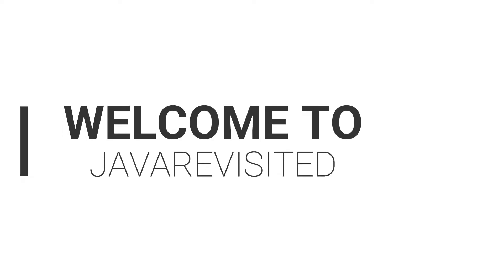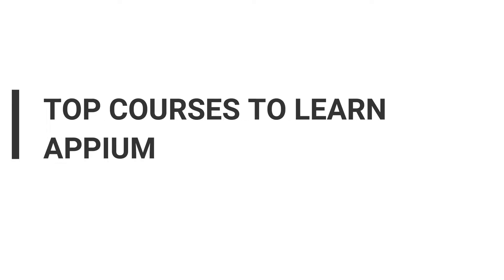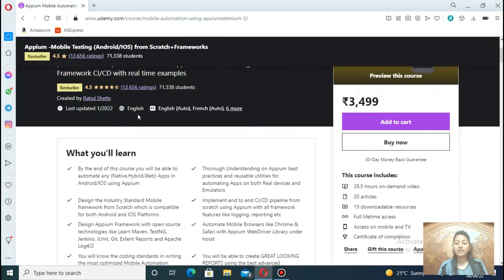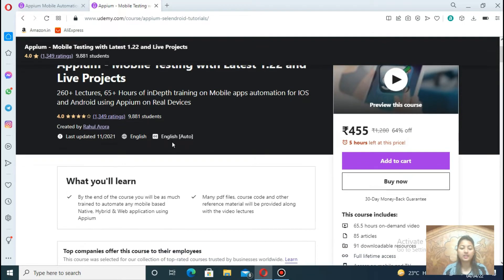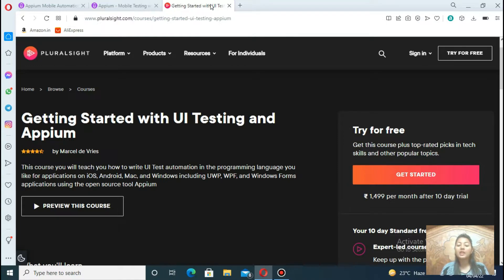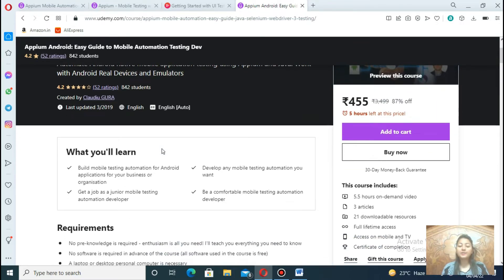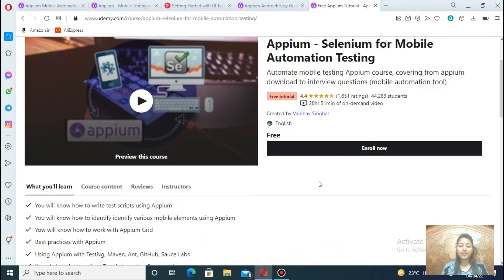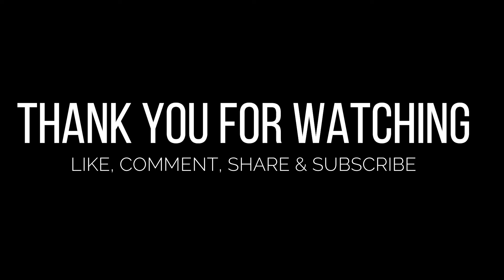TOP 5 COURSES TO LEARN APPIUM FOR TESTING ANDROID APPS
Here are the links to the best 5 courses to learn appium for testing android apps:
1. Appium -Mobile Automation Testing from Scratch + Frameworks
2. Appium - Mobile Testing with Latest 1.17 and Live Projects
3. Getting Started with UI Testing and Appium
4. Appium Android: Easy Guide to Mobile Automation Testing Dev
5. Appium – Selenium for mobile automation testing

Hello everyone. Myself Madhuwan. If you’re looking for the BEST COURSES TO LEARN APPIUM FOR ANDROID TESTING APPS then watch till the end which one is best for you.

Our video on BEST COURSES FOR COMPTIA SECURITY (SY0 – 501) has come.

Firstly, what is appium?
Appium is software that lets you test your application, whether it is a native app such as an android iOS windows application, or a hybrid app such as a web application before launching it to the market so to ensure that it has the quality needed and it works correctly without any errors.

Now, without getting into more details let’s begin with the best 5 courses to learn APPIUM:

00:00:00 - Introduction
00:00:50 - First course to learn appium for testing android apps
00:01:23 - Second course to learn appium for testing android apps
00:02:00 - Third course to learn appium for testing android apps
00:02:37 - Fourth course to learn appium for testing android apps
00:03:11- Fifth course to learn appium for testing android apps

Now, after this extensive discussion on the best courses TO LEARN APPIUM, I would surely suggest you guys take one of these and not just invest in it.